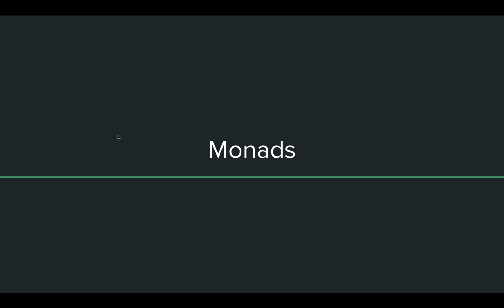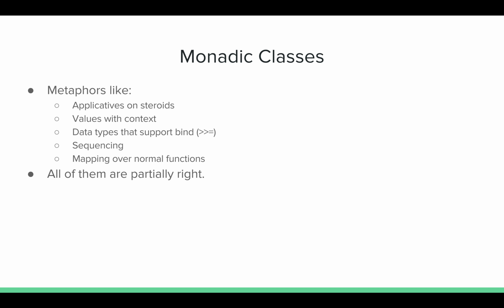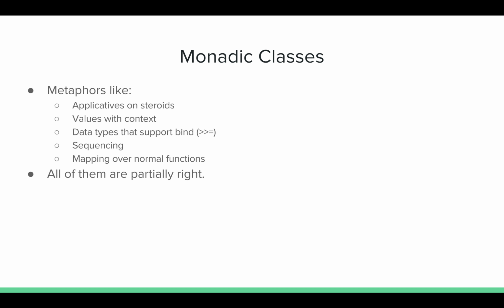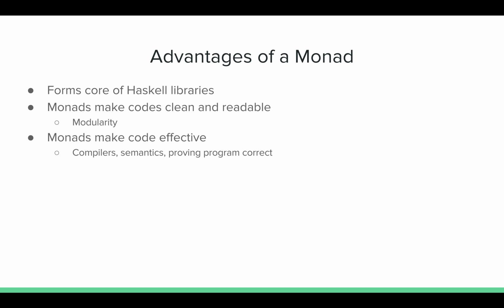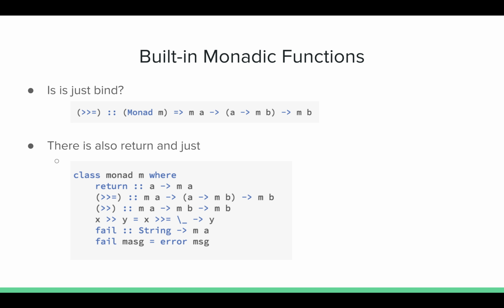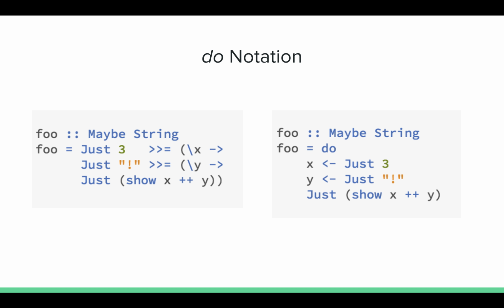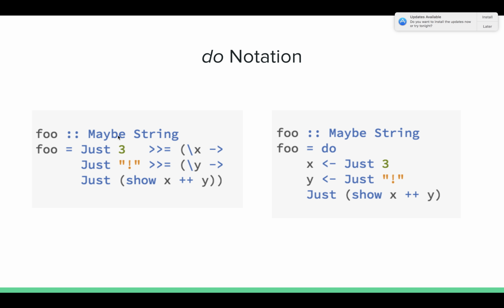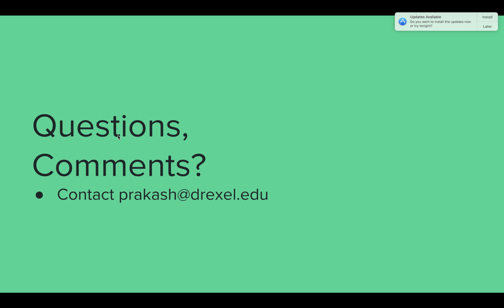Haskell Presentation pt 4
Programming Assignment 4 - Group 6